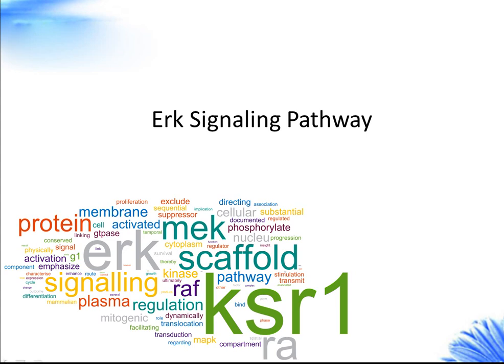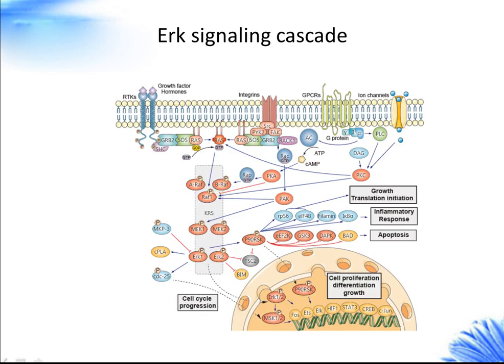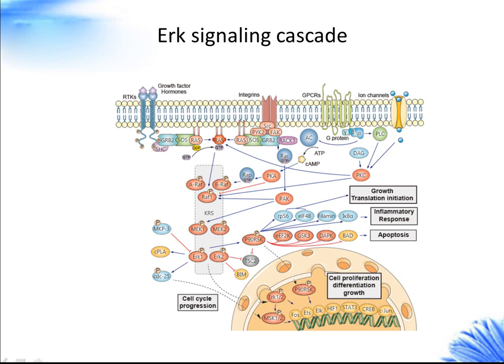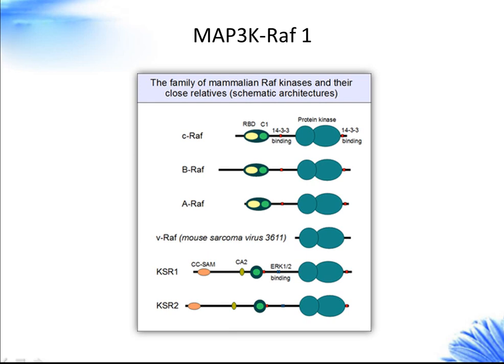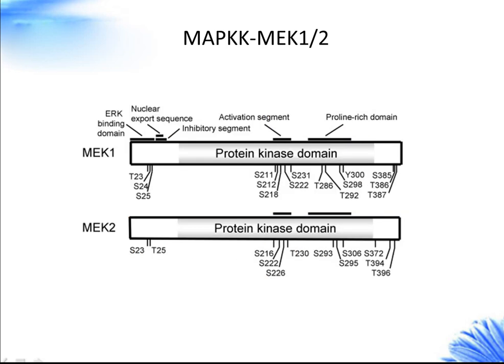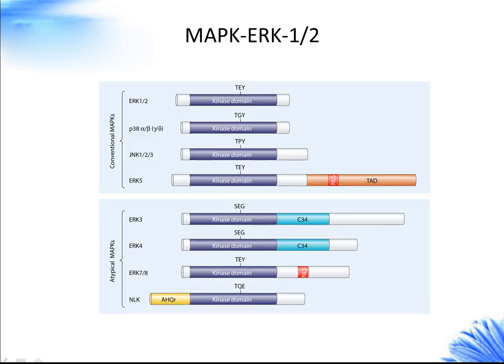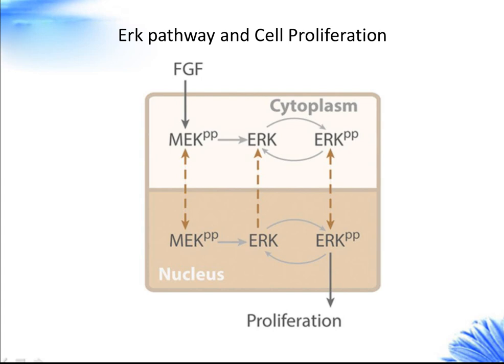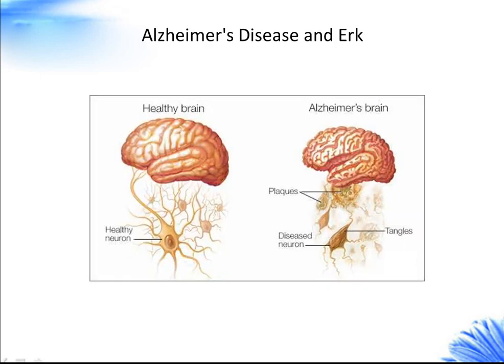Erk Signaling Pathway Creative Diagnostics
This vodio is about Erk signaling pathway. It is including the introduction of Erk, function and clinical significance.